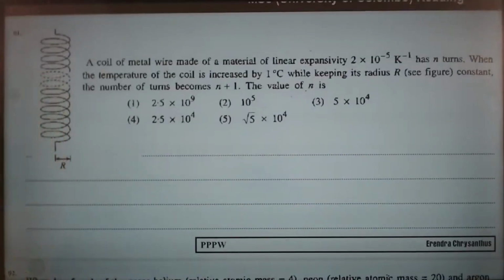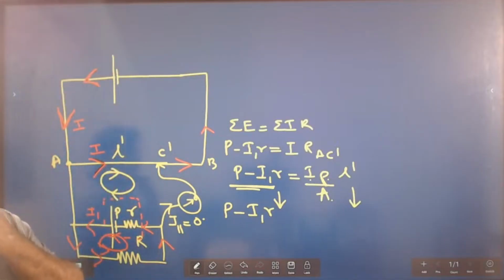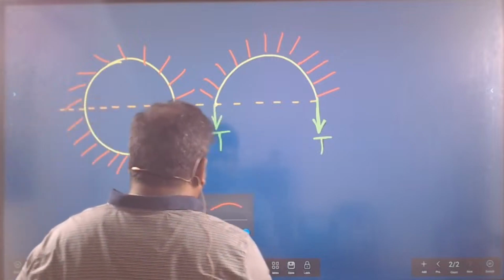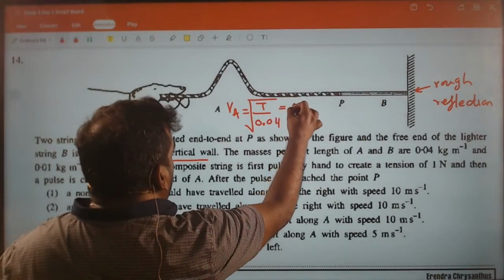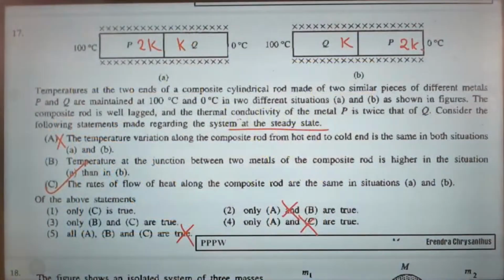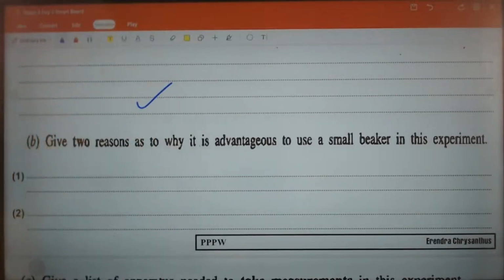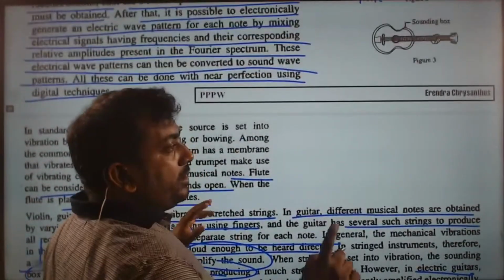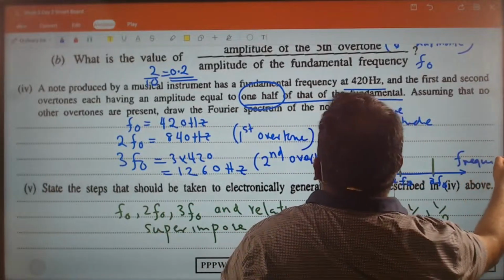Final Count Down Week 5 Day 2